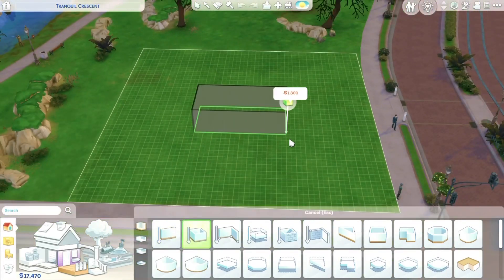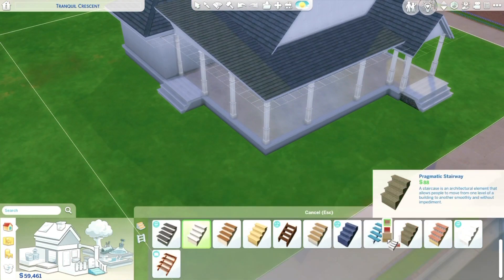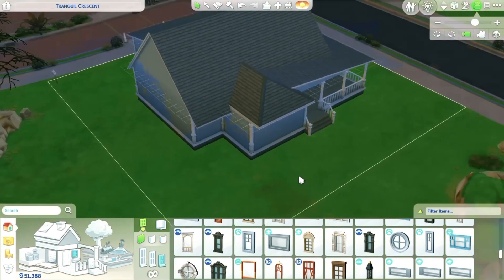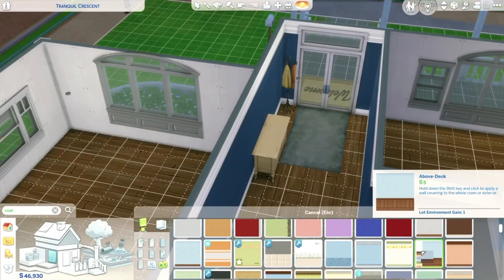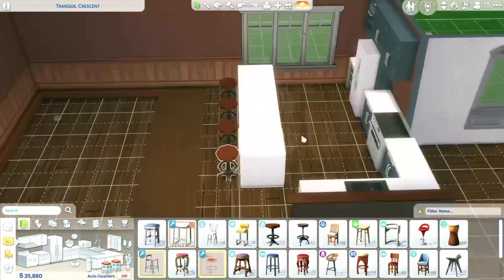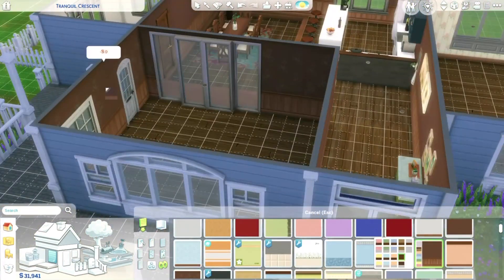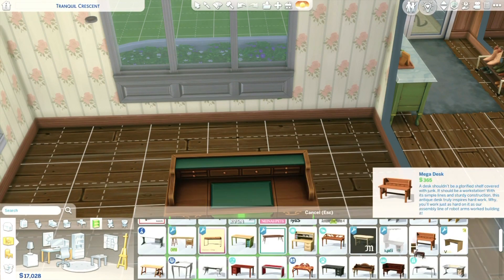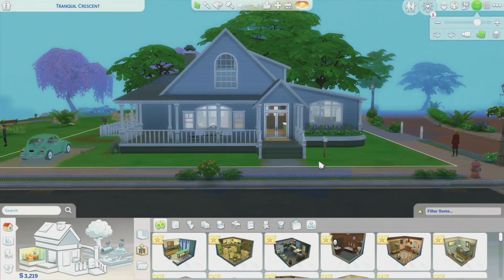Fun Little Speed Build!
Speedbuild of a nice suburban house that I may use in my legacy playthrough.